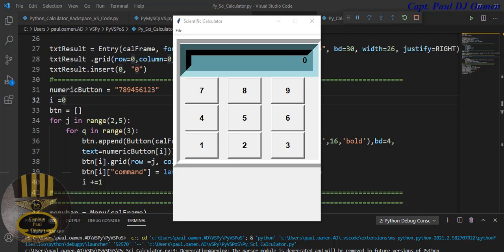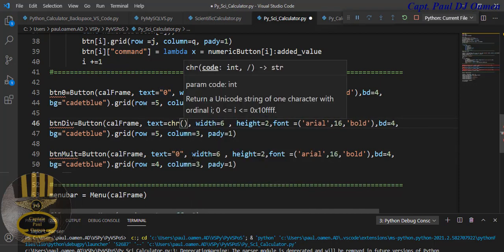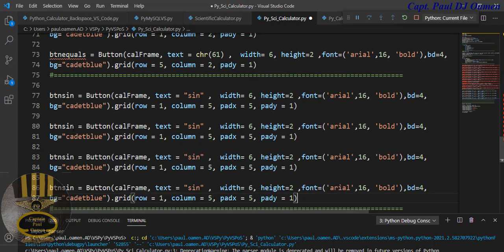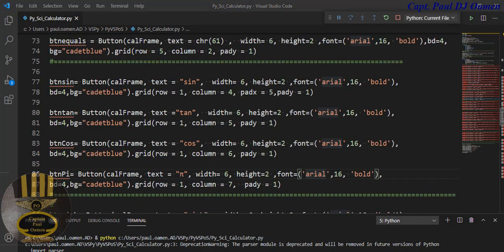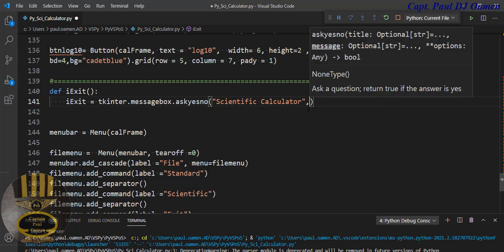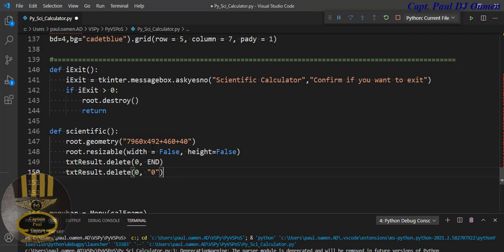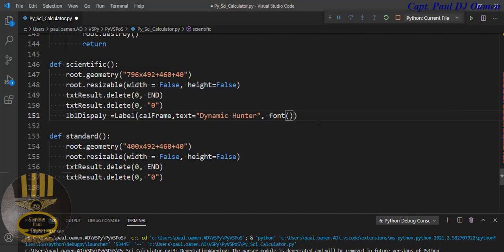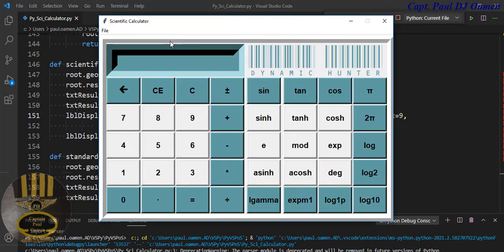How to Create Scientific Calculator using Python in Visual Studio Code - Part 2 of 3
How to Create  Scientific Calculator in Python with Visual Studio Code development environment, using Mathematical functions, Function Declaration, and the following widget, Entry, Label, Button, Frame, and Menu.

Channel Members can Download the Scientific Calculator created with Python in VS Code and modify it for their own personal use. Plus one other source code per month. Total - 2 Source codes Per Month, only: